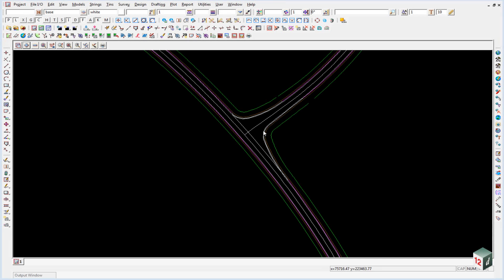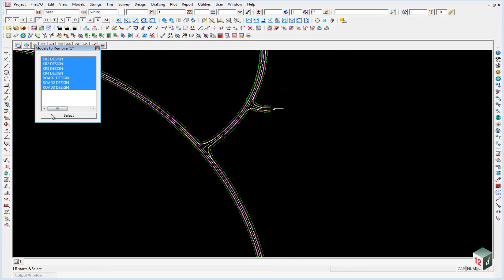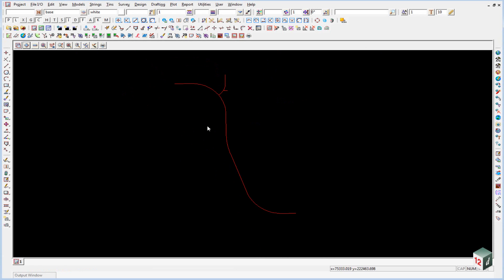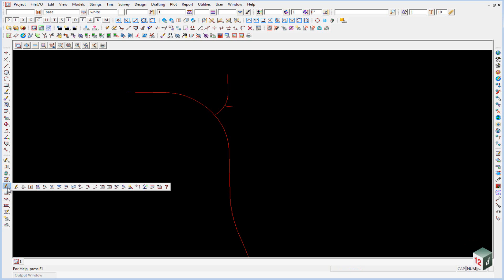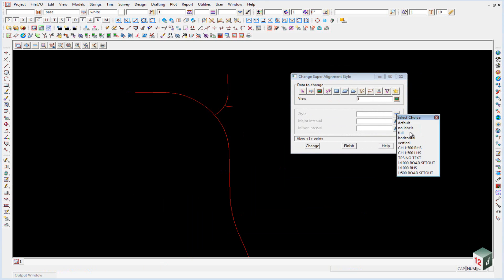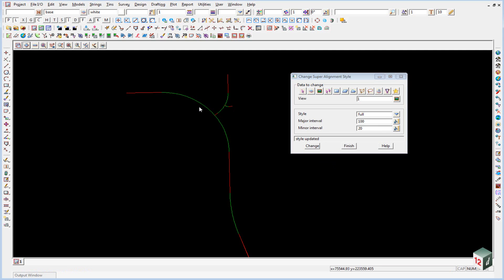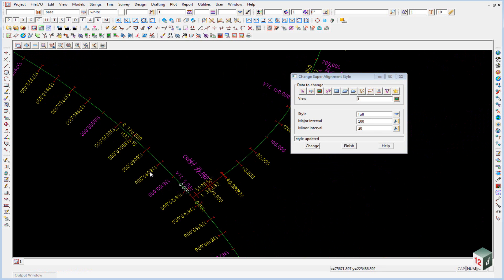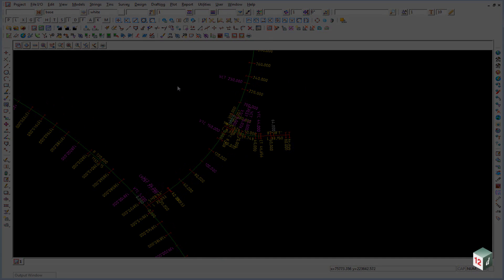3.4 Labelling the Super Alignments - Design to Field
This video provides an overview of chainage labelling for super alignments in 12d Model 10.